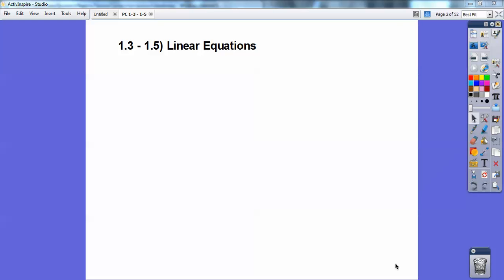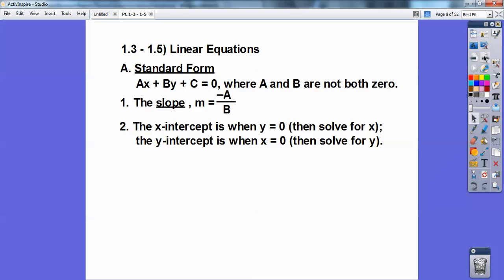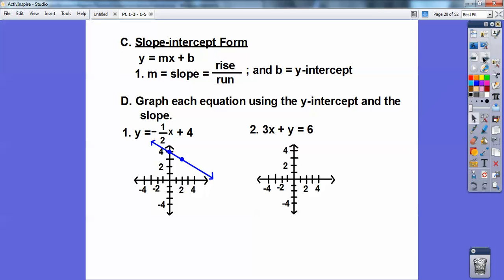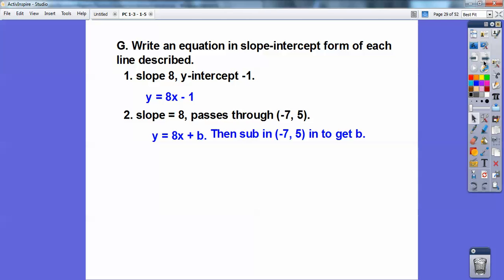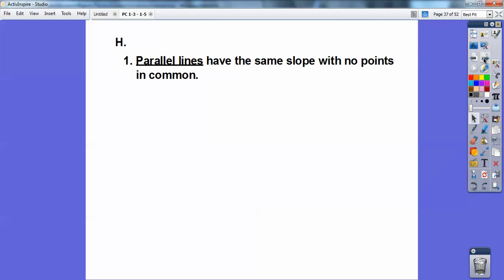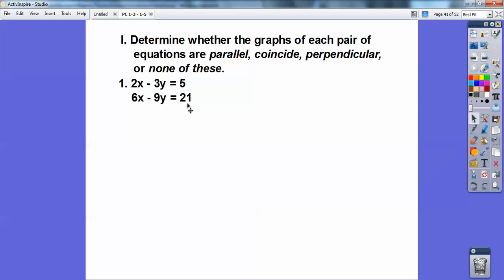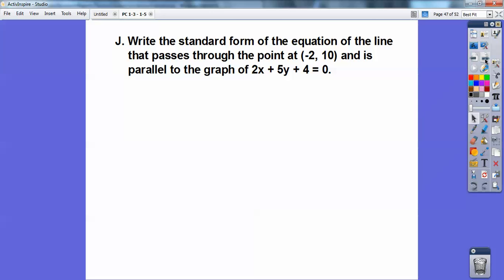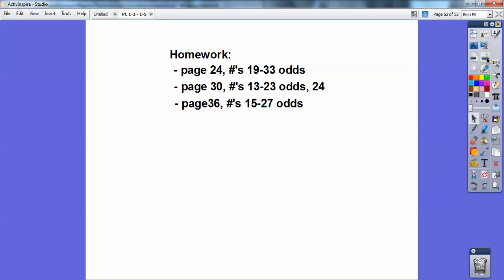Linear Equations (Precal) - Sections 1.3 - 1.5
This Pre-calculus lesson is an Algebra 1 review. Here you write (and graph) linear equations in slope-intercept form, standard form, along with parallel, perpendicular, and coinciding lines. This should be a "feel good" lesson.